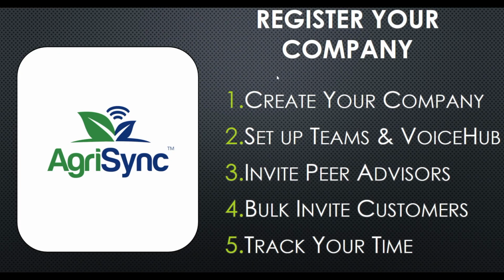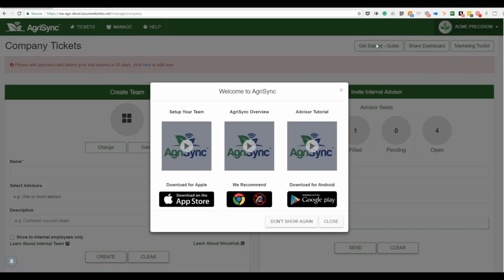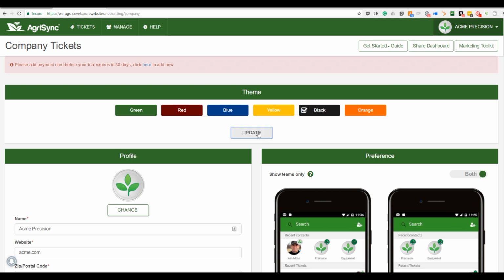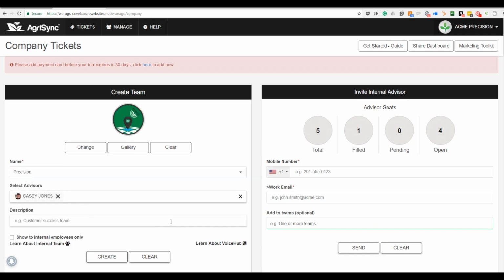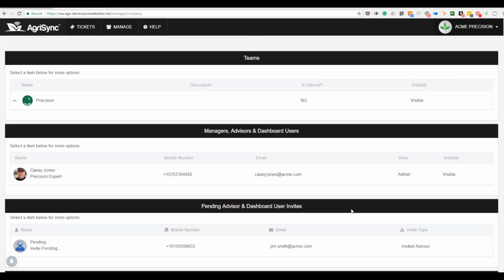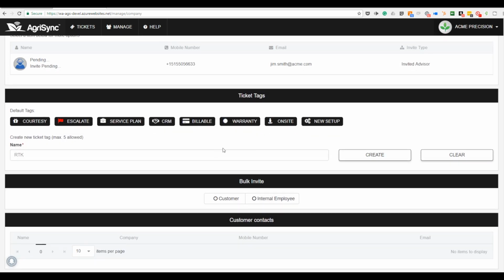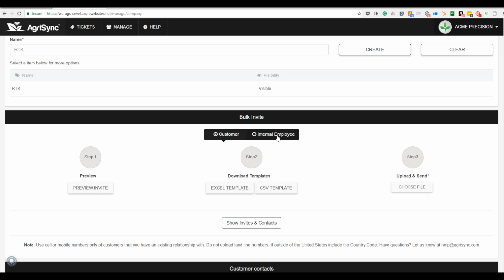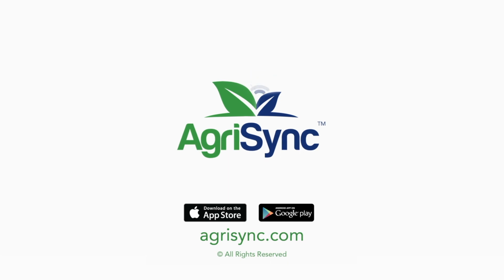AgriSync Admin Overview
This video will guide you through registering your team on AgriSync.com. This tutorial includes:
 - Inviting other Advisors
 - Setting-up teams
 - Reporting & managing tags
 - Setting-up VoiceHub

Let's take a few minutes and set up your
In this brief tutorial I'll show you how
we can create your company, set up teams
in voicehub, invite peer advisors, bulk
invite your customers and begin to track
your time.

Let's get started by visiting
AgriSync.com. There you'll click in the
upper right hand corner to click on the
sign-up button. When you do you can
confirm that you're an advisor and enter your
mobile phone number. Again with Agra sync
there are no usernames and passwords to
remember or forget, we always sign in
with our mobile phone number.

The system will send me a disposable four digit
code that I can enter and I can
optionally have it remember me on this
computer.
Once I click verify it's gonna ask me to
introduce myself, in this case I'm an
advisor I'm gonna provide live support,
I want to be able to start live support
sessions.

I go ahead and put in my work
email, my first and last name, my profile
picture, my zip code and then my title.
Since I'm the first one to use AgriSync
I'm going to go ahead and create our
company. I want to put in our company
website name and our logo, primary
headquarters location and then I'm gonna
select a category that best describes

Because I've got multiple
advisers on my team I'm going to go
ahead and do the team trial. When you
first log in, AgriSync will prompt you
to be able to use your video camera, we'll
also offer to have you install our
kernel browser widget that allow you to
share your desktop later on and lastly
AgriSync notifications click in the lower
left-hand corner.

If you ever need to
come back this is a helpful tutorial to
come back to and here you can download
the mobile app. Again we recommend Chrome
as a browser. For now I'm gonna close
that and I'm going to personalize my company a
little bit, in this case I prefer the
the black background. When customers come
into AgriSync I can either allow them
to see individuals as well as teams or I
can have them seek only teams.

In this
case I want every ticket to go to a team.
I want every ticket to go to multiple
advisors so I'm going to go ahead and
flip on the team only approach. And now
when a farmer creates a ticket they'll
always go to a group of advisers as
opposed to giving the farmer the choice
of picking an individual or an advisor.

Now that I've made those settings note
that if I needed to make any updates to
my subscription I can click here, I'm
page. So as a manager you have access to
this manage page and you can create
multiple managers in your organization.
In this case I'm going to go ahead and
create our precision support team I'm
gonna go ahead and put myself on that
team and if I wanted to I could create
internal teams.

I could also voice enable
this team so again if you want a voice
enable that team. This case I'm gonna go
ahead and create that team and you'll
see that now I've got my first team
that's created. Now I'm going to go ahead
and invite in some of my other advisers
so I'm going to go ahead and put their
phone numbers in here - again these have
to be mobile phone numbers and when I
invited my advisers I can optionally add
them in to one or more teams.

In this
case I want to make Jim part of that
team, I'm going to go ahead and send that
invite and when I do
Jim's gonna get a text and an email
inviting him to register at AgriSync.com.

Once he registers he will show up
as an advisor, for now he's just a
pending invite, now note that any team
inside of AgriSync can also be voice
enabled and again what we mean by a
voice enabled team is this is an ability
for a phone number to be assigned to
that team.

And when a farmer calls that
number we'll simultaneously ring that
team. Essentially voice hub becomes your
first way to track time. So again if I
wanted to ever come and edit that team I
about voice hub and enable that service
that team.

So now that I've created my
first team and again you can create
multiple teams, I've invited my first
advisor. Now we want to show you a couple
other things that you can do as a
manager.